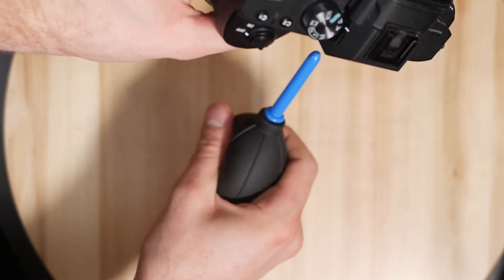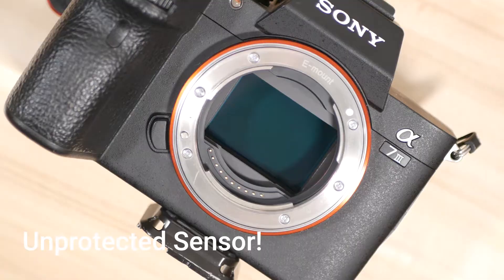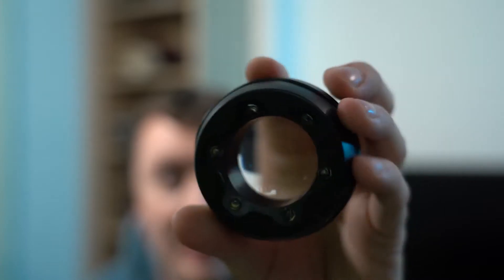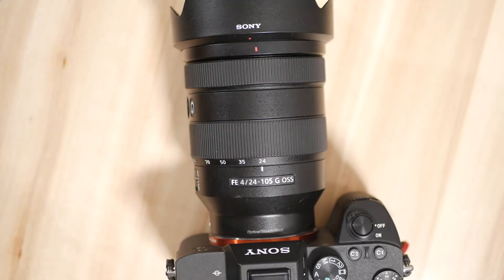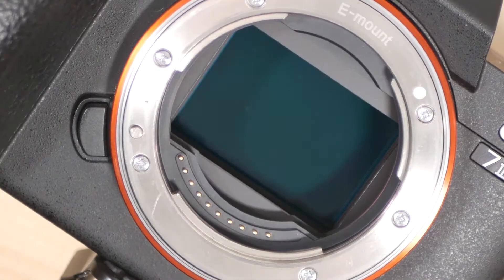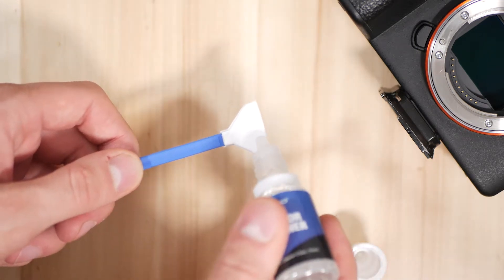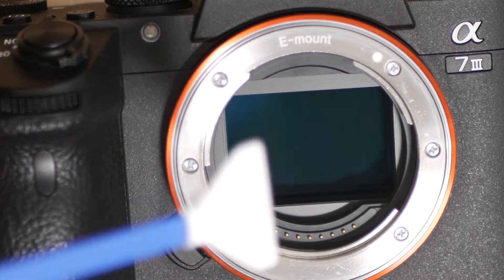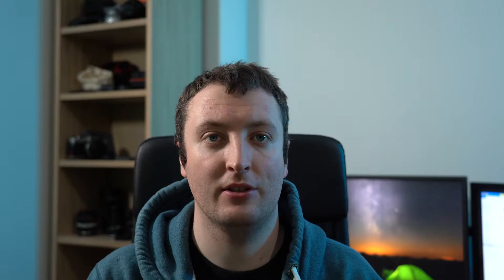Cleaning your Mirrorless Camera Sensor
My Sony A7 has dust on the sensor and needs cleaning. Here is how I did it with a kit instead of sending it off.

The Kit List

Cameras and lenses:
Sony A7 III
Sony 24-105mm F4 G OSS
Panasonic GX80
Panasonic GH4
Panasonic 25mm f1.7
Panasonic 14-45mm
Go Pro 5/6
Atomos Ninja Inferno

Audio:
Rode Videomic Pro

Tripods and gimbals:
Joby Gorilla Pod
Dji Ronin S

Filters:
Tiffen 77mm Varible ND